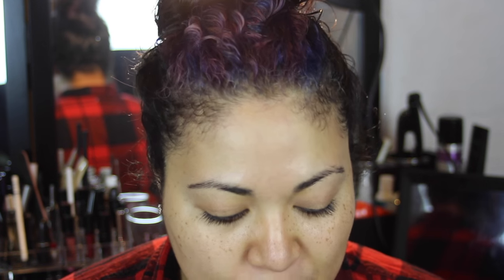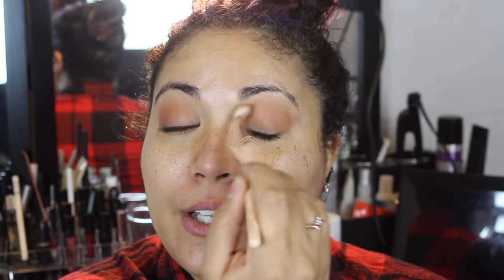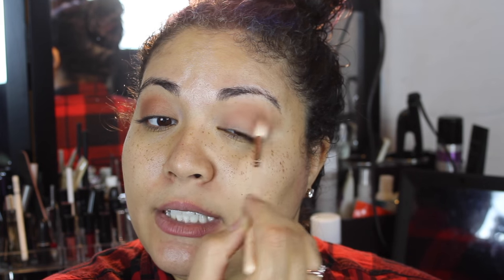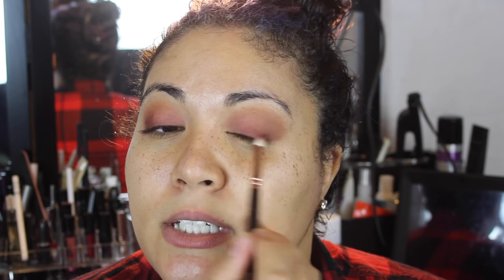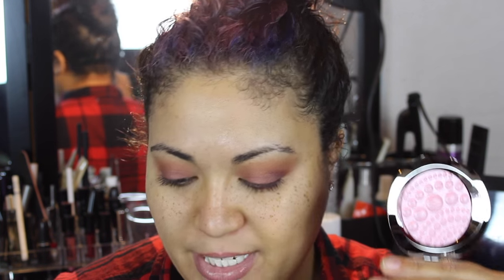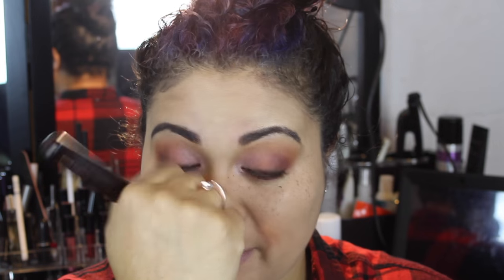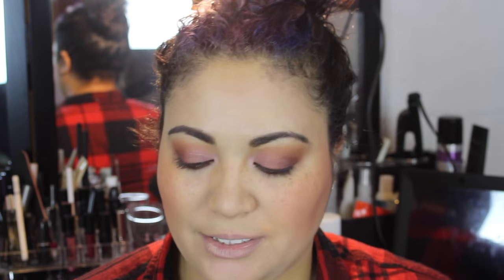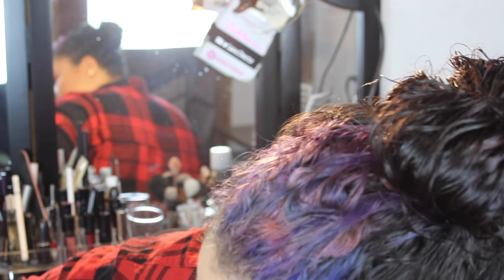Cranberry Look | Thanksgiving Tutorial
I love cranberry tones for Thanksgiving. It's still festive but not super red like all things Christmas!